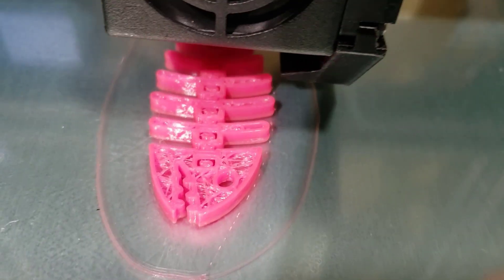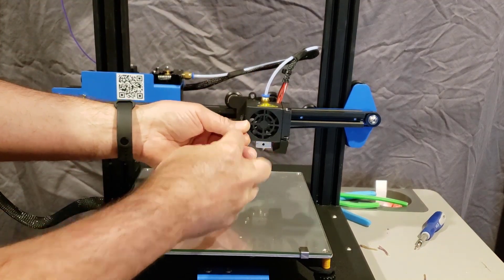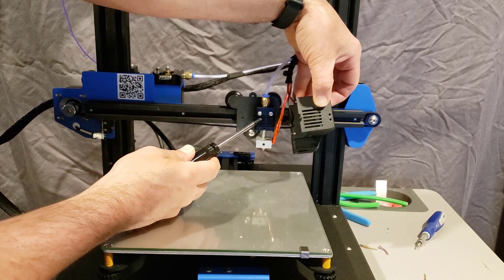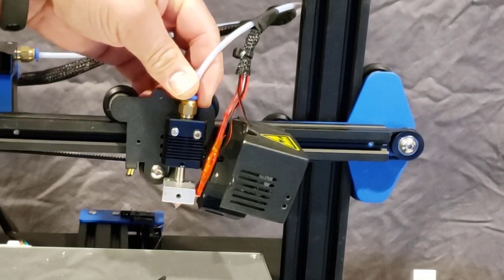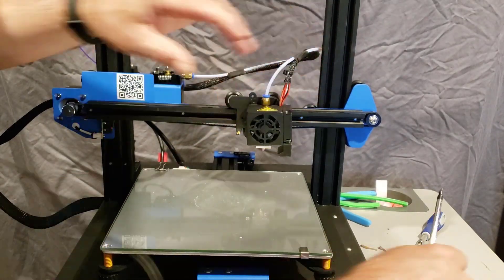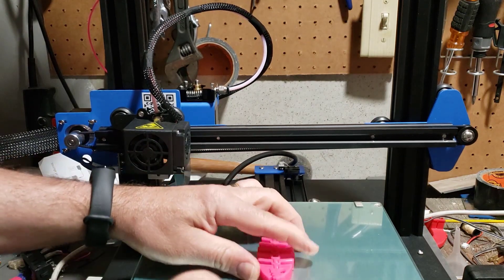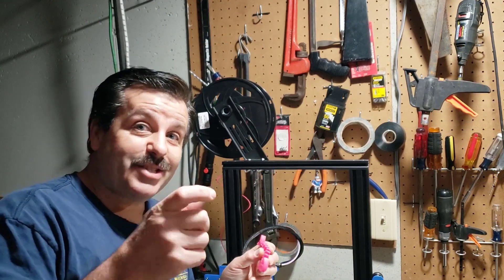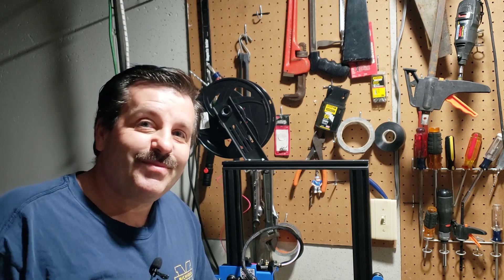Tested! Simple Steps to align a Anet ET4x hotend... Sweet Success!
I am really enjoying getting to know the ET4x from Anet. Great price and sweet features are highlights, but I have had to keep an eye on a few things. My stress test of the ET4x was aligned funny... Fixed it with a simple nudge.  Tune in and see how.